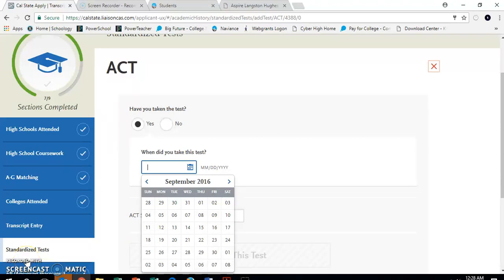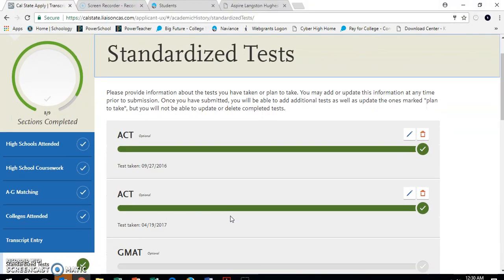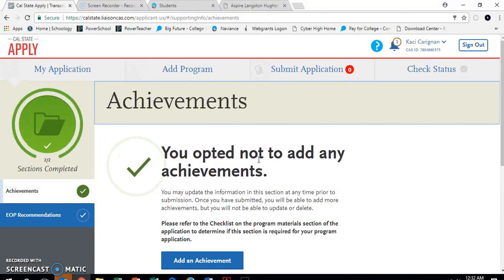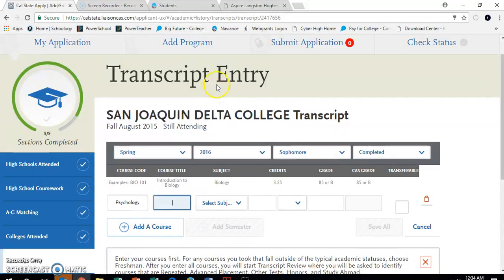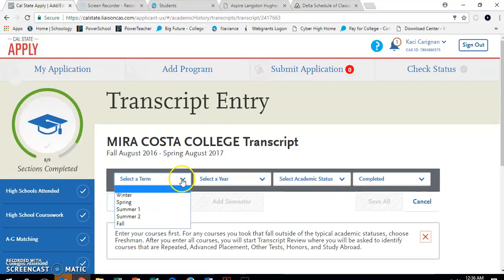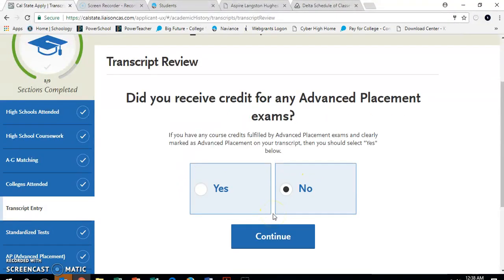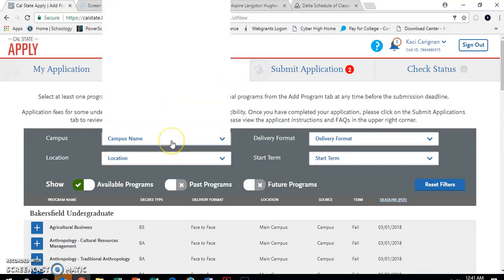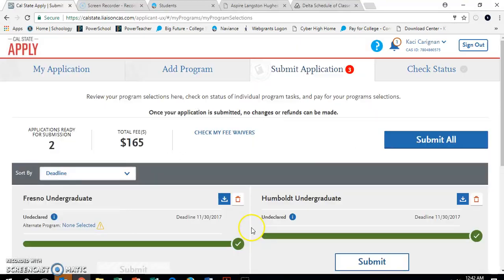CSU Application- Test Scores and Finishing Up